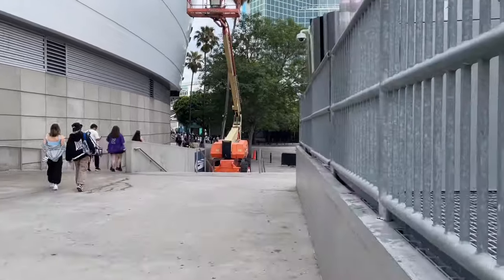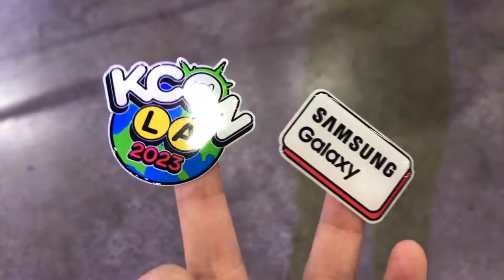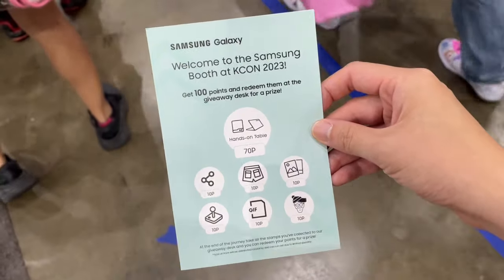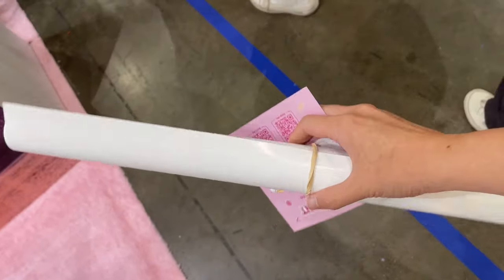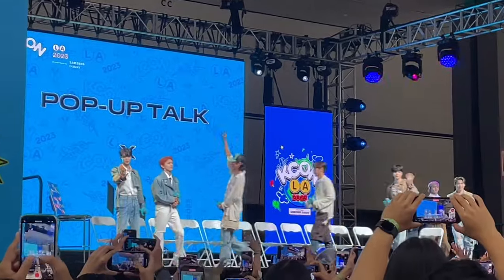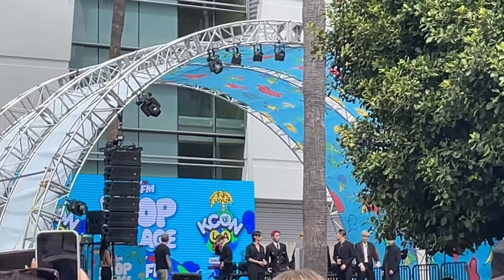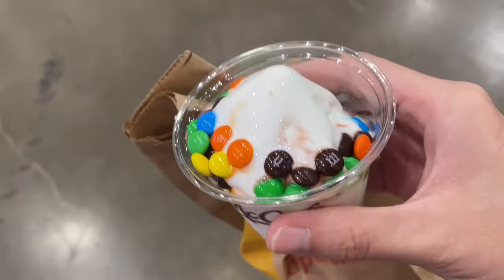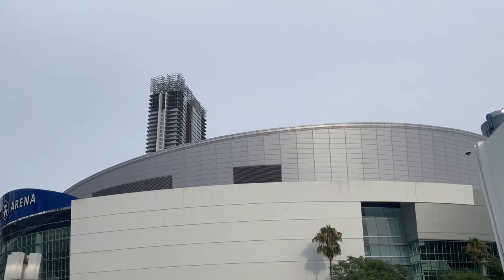KCON LA 2023 VLOG 💕 | KISS FM KPOP VILLAGE, KPOP IDOLS, FUN BOOTHS | CONVENTION DAY 2 EXPERIENCE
I went to my first KCON LA convention and it was SO MUCH FUN! Huge shoutout and thanks to KCON LA for giving me the opportunity to go to this convention :) I had a blast exploring the convention floor and seeing all KCON has to offer! From getting freebies to learning about Korean culture and seeing k-pop idols up close, my experience was truly unforgettable. I was also very fortunate to be there the day of the KISS FM k-pop village event! Can't wait to go back to KCON again next year!

Links to my:
* ETSY shop
* Favorite kpop albums/items (under "idea lists" tab)